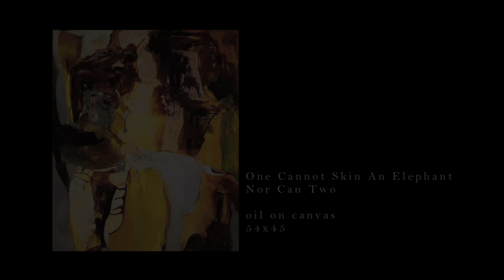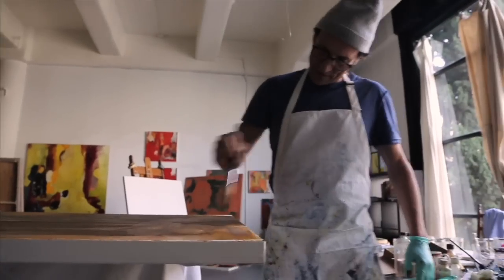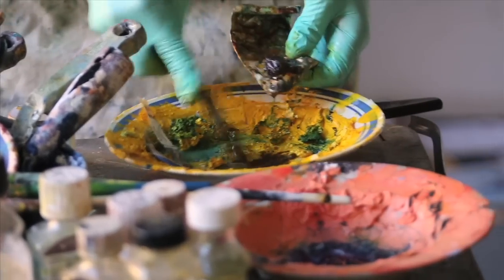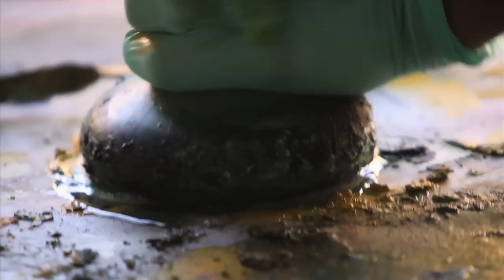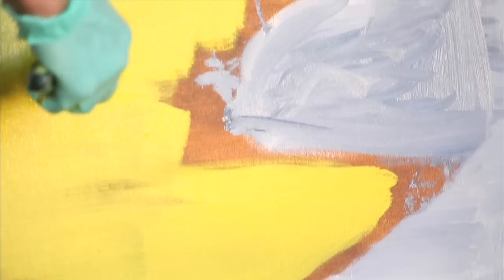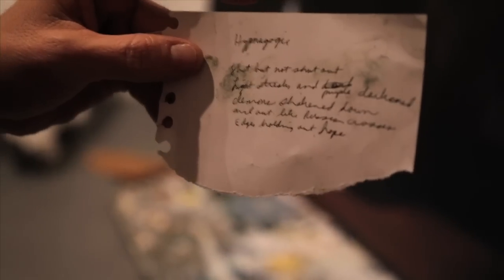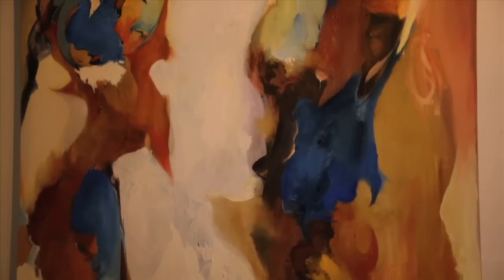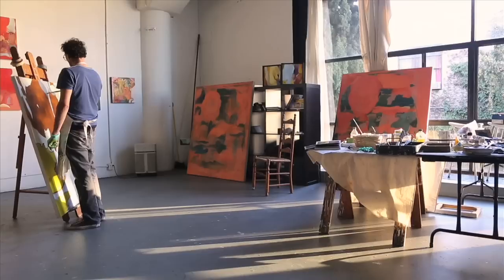JOSHUA ELIAS : THE THUNDEROUS EXCLUSION OF THE HYPNAGOGIC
Film by Eric Minh Swenson. Music by Heiner Grenzland.

Born in Chicago, a longtime artist in Los Angeles, Joshua Elias studied at the
Design Art and Architecture in Santa Monica and Otis Parsons in Los Angeles,
after receiving his BFA at San Diego State University.

Privately he studied with classical painting technique master, Sylvana Barrett, a
consultant at the Getty Museum.

He has received many honors including an Artist Residency at Fundacion Valaparaiso in Mojacar Spain and three works shown at Ted.com at the Kohler "Home for the Future". Inclusions at the art collection at the Rand Corporation in Santa Monica, as well as commissions at the spectacular Viceroy Hotel for Kelly Wearstler are some of the artist's highlights.

At present Elias is completing two private commissions, head curator at a series of exhibits at Laemmle's Art House iin Los Angeles , and preparing works for a solo March exhibit in Venice at the Silent Gallery.

The artist lives in Los Angeles and works daily in his studio at the Brewery Arts
Complex located on the outskirts of downtown Los Angeles.